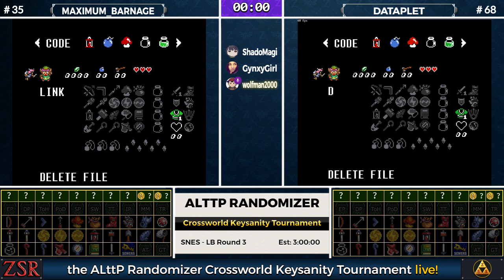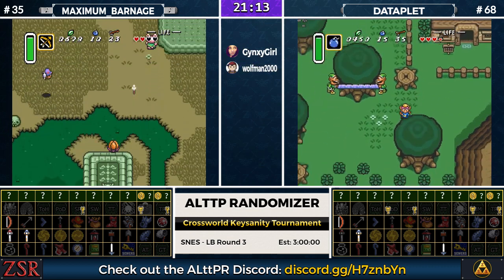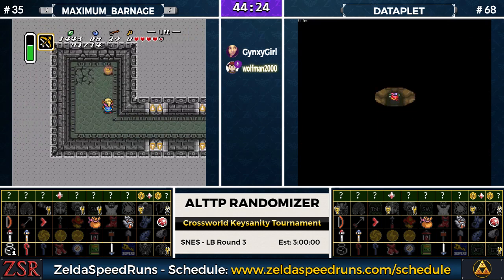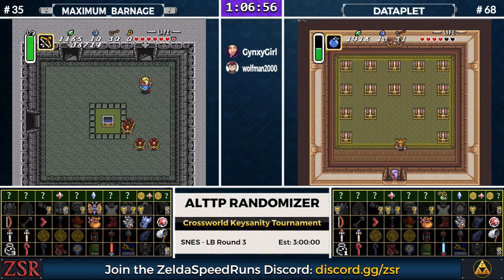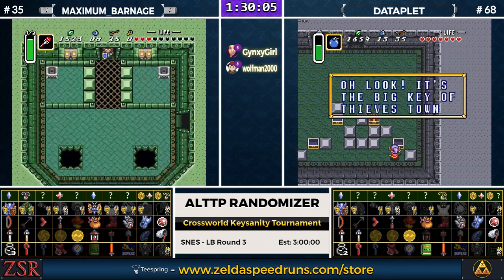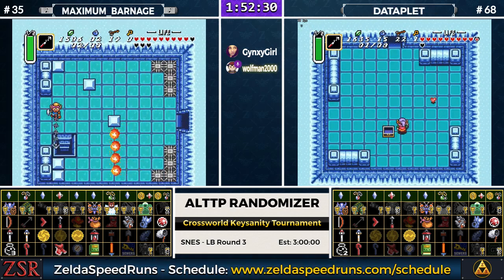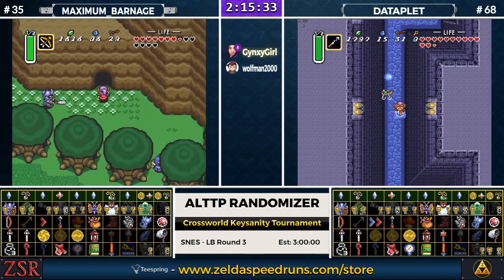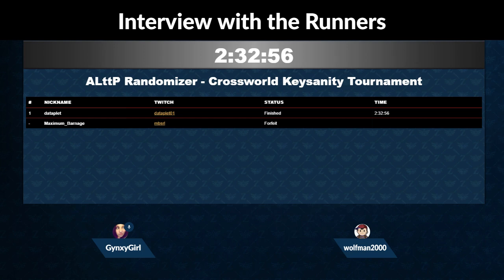ALttPR Crossworld Keysanity Tournament: LB Round 3 - Maximum_Barnage vs. dataplet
AlttPR Crossworld Keysanity Tournament 2019